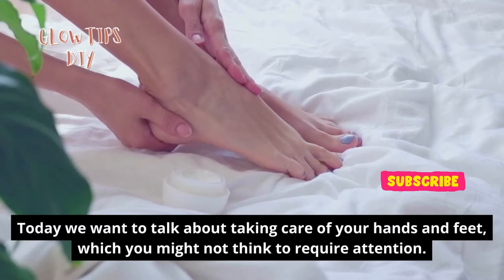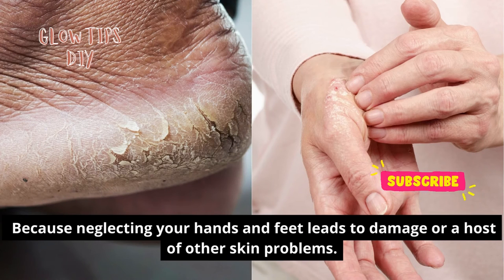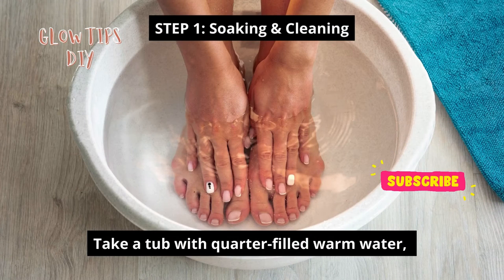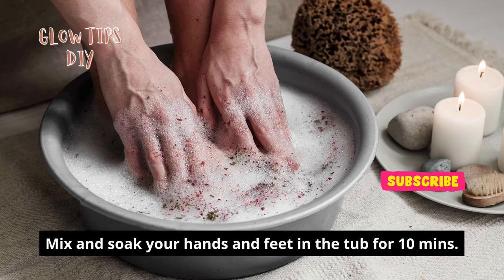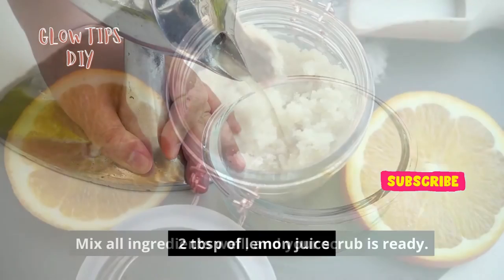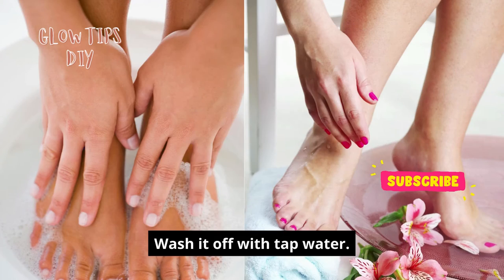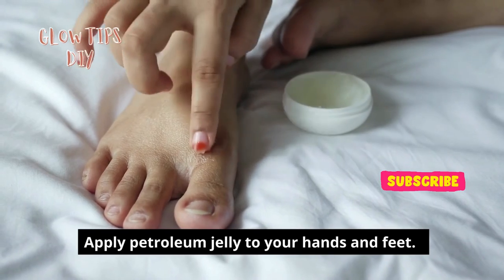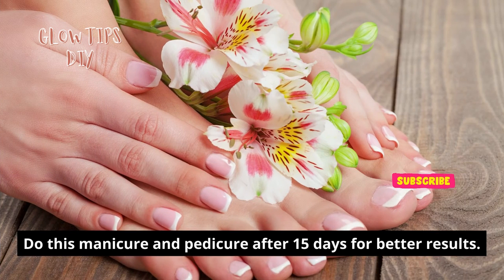Manicure Pedicure with 3 Easy Simple Steps to Get Hand & Foot Brightening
Today we want to talk about taking care of your hands and feet, with 3 easy steps to get hand and foot brightening. This video is about DIY manicure and pedicure at home that can save your money.

Glow tips,
glow tips DIY,
Mani Pedicure with 3 Easy Simple Steps to Get Hand & Foot Brightening,
skin whitening,
feet whitening,
diy pedicure,
how to do manicure at home,
how to manicure,
how to do pedicure,
pedicure at home in hindi,
pedicure tutorial,
skin care
,manicure steps,
parlour pedicure at home,
home remedies,
memoona muslima,
full pedicure,
at home pedicure,
foot pedicure,
foot nails,
hands,
pedicure,
manicure pedicure at home